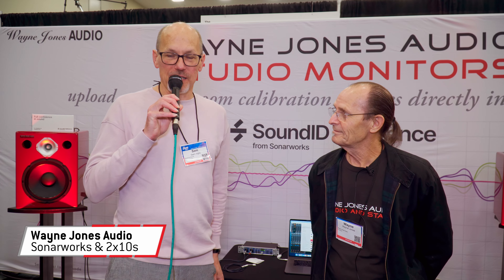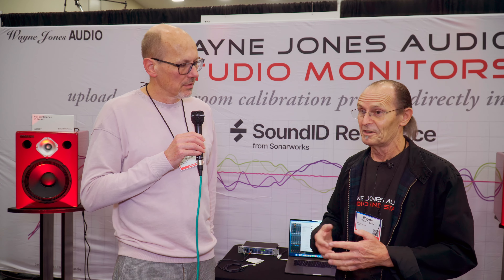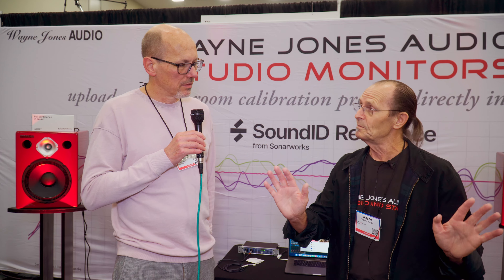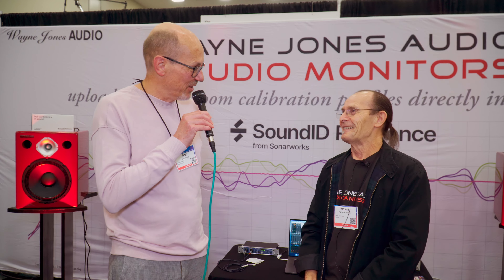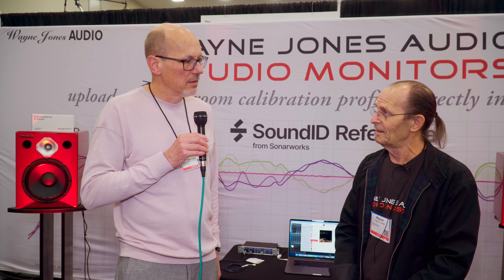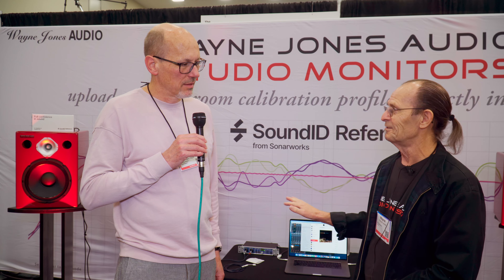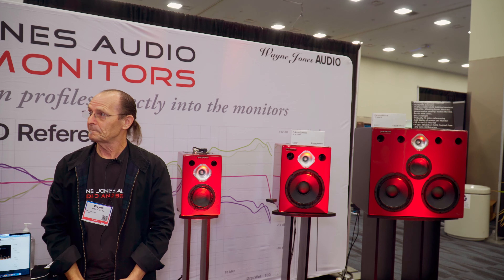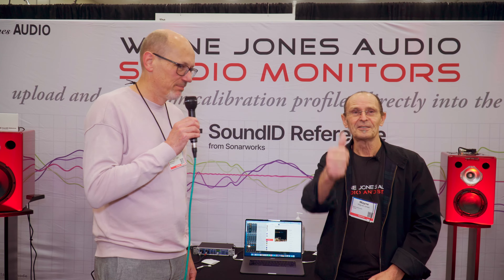Wayne Jones Sonarworks Integration, 2x10 Main Monitors and Sub announcement - NAMM 2022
Wayne Jones shows us new Sonarworks Sound ID integration,  his new 2x10 main monitors, and announces a new 12-inch sub, that will be with us soon!